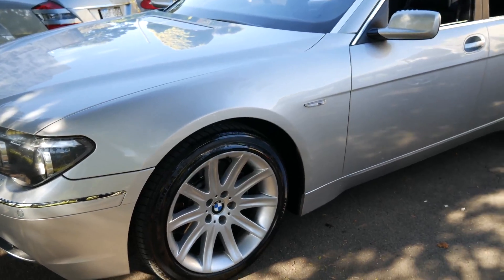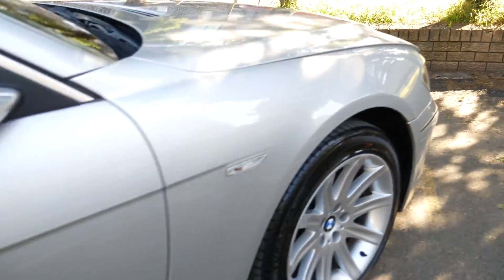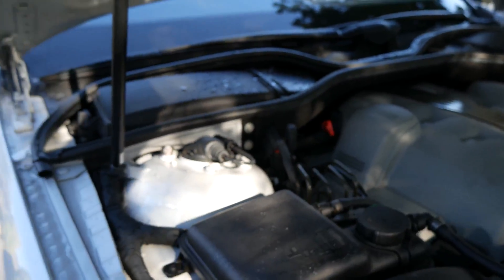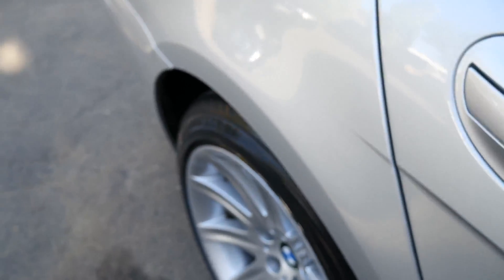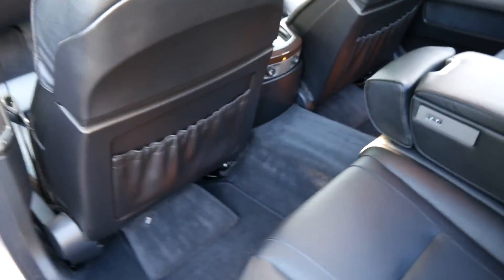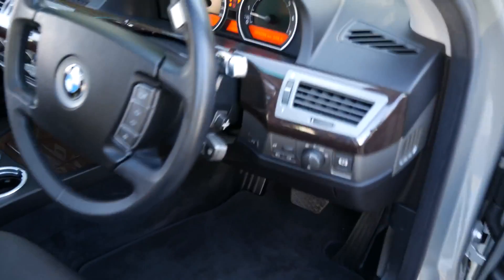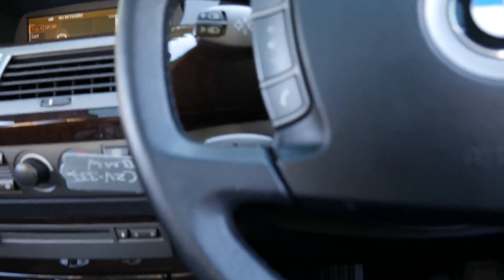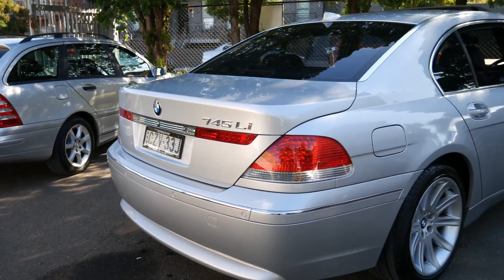BMW 745Li 2003 only 96,000 klms